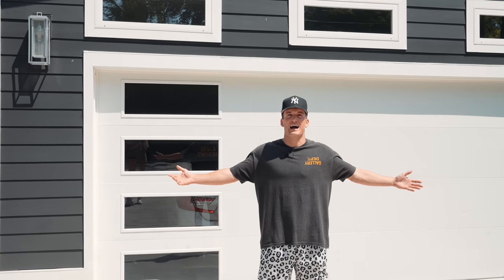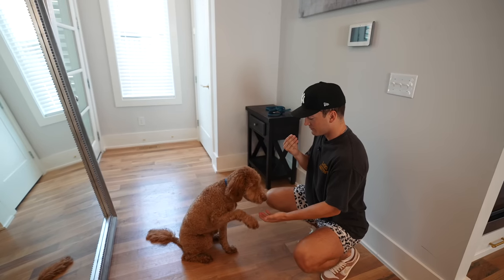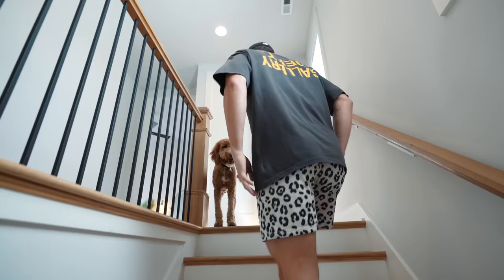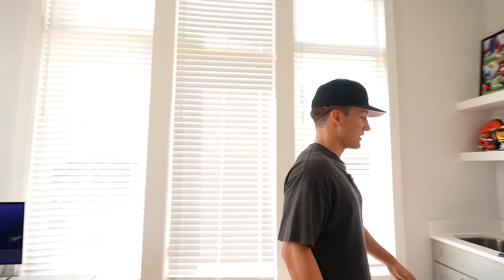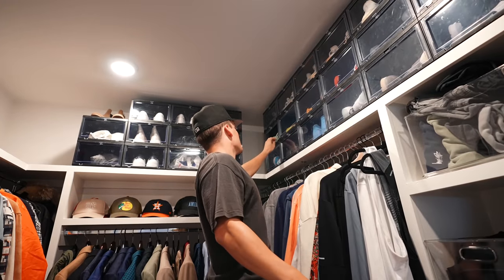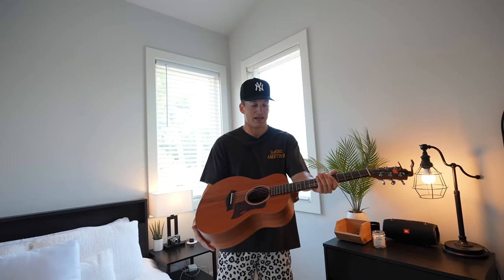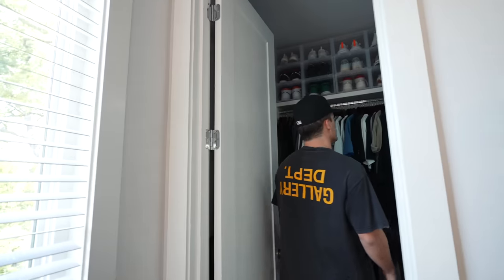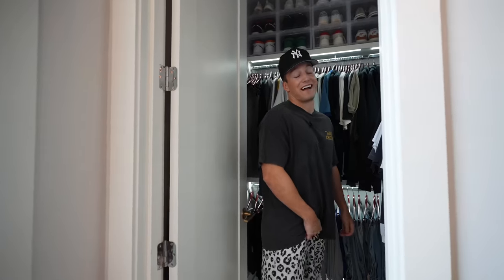INSIDE OUR NEW HOUSE!! *official house tour*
Welcome to our new house in Nashville! So excited to live in a new house in a new city. I also do a closet and room tour in this video bc i know you guys wanted it!!

Everyone's Instagrams:
Alex Harp: @alex.harp
Natalie King: @inatalieking
Tae Davis: @tae__davis
Clayton Bush: @claytonbush2000
Brooke Bush: @babybushwhacked
Grey Epps: @christiangreyepps

License ID: X8edbvXRJrV

House tour, official house tour, new home, nashville tennessee, alex harp house tour